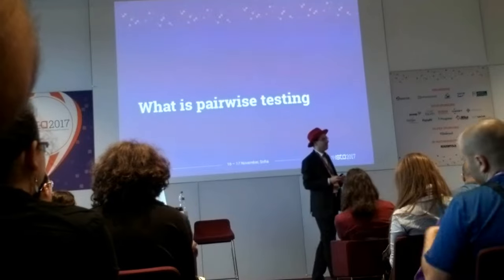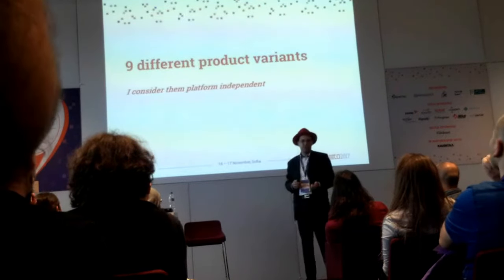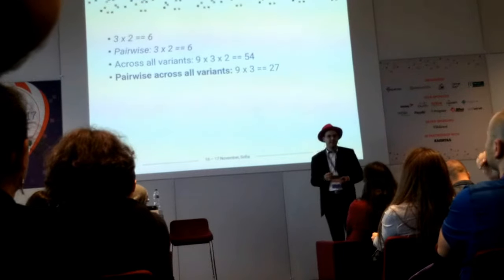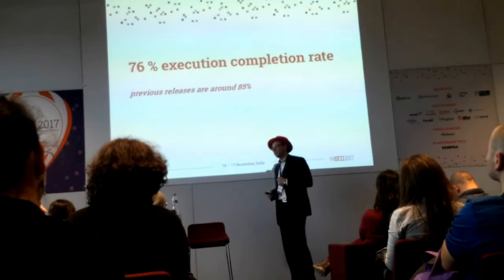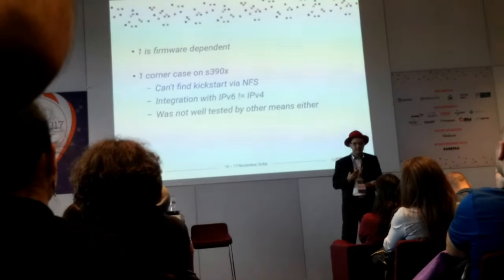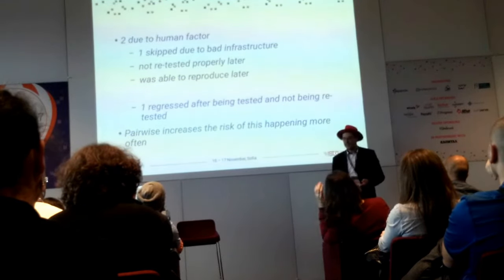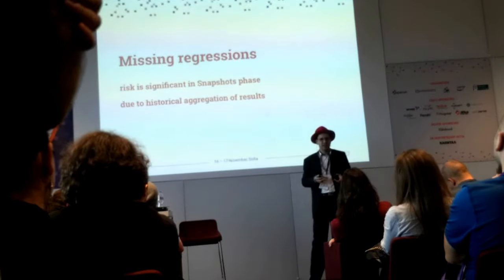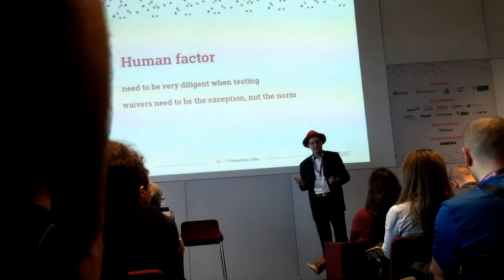Testing Red Hat Enterprise Linux the Microsoft way, Alex Todorov @ ISTA Con 2017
Pairwise (a.k.a. all-pairs) testing is a test case generation technique that is based on Microsoft's observation that most faults are caused by interactions of at most two factors. Pairwise-generated test suites cover all combinations of two therefore are much smaller than exhaustive ones yet still very effective in finding defects.

I have taken the pairwise approach and applied it during an entire release cycle of Red Hat Enterprise Linux. I've made an experiment where I have reduced the test matrix for 9 product variants and 4 CPU architectures to a size suitable for execution by a single tester.

In this presentation I explain:
- what is the background of the product and how it was traditionally tested
- how I've constructed my experiment
- how many test cases I was able to remove from the test matrix
- how the results and risk level compare to the standard exhaustive test suite!